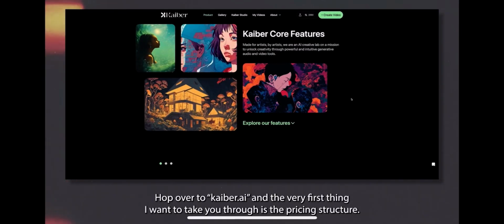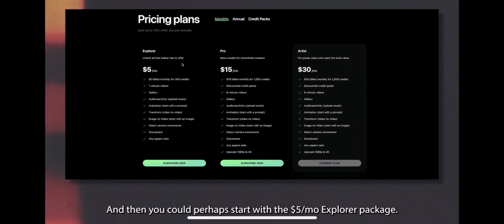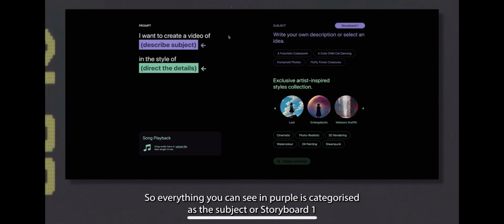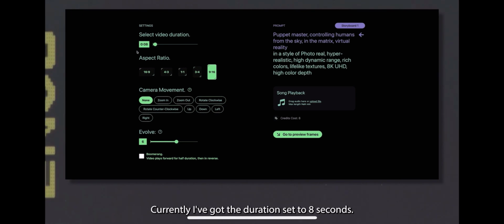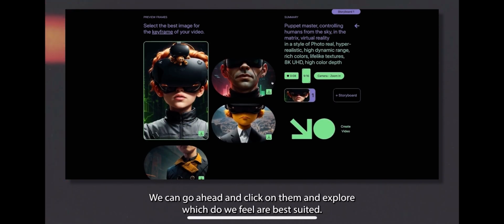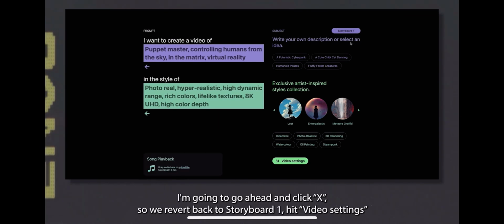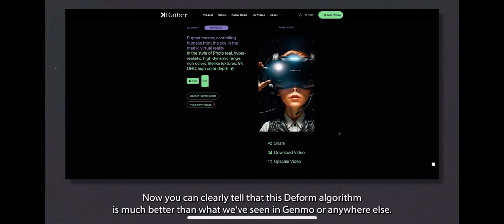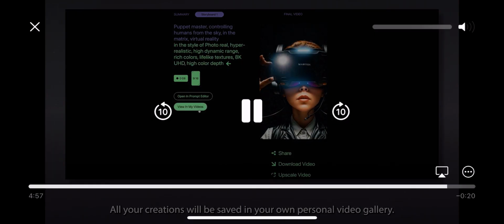Introduction text to video